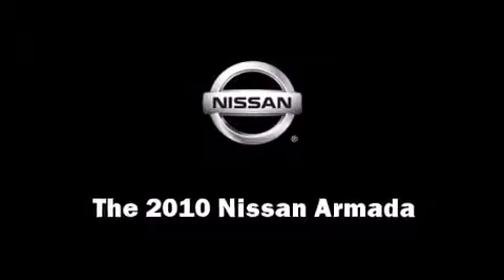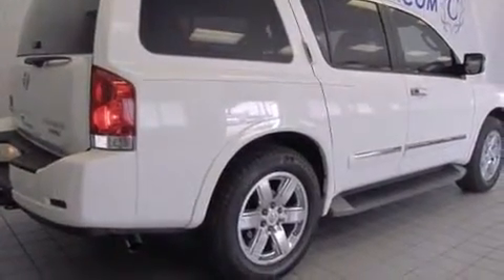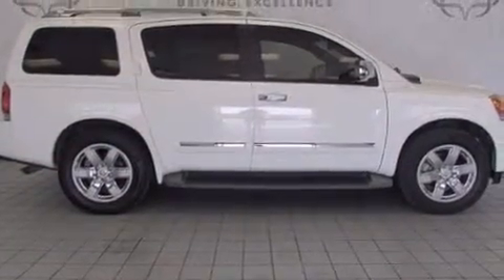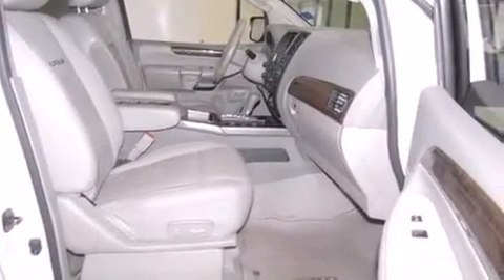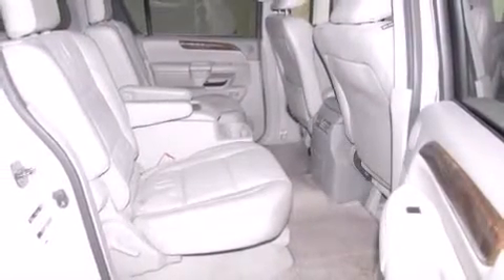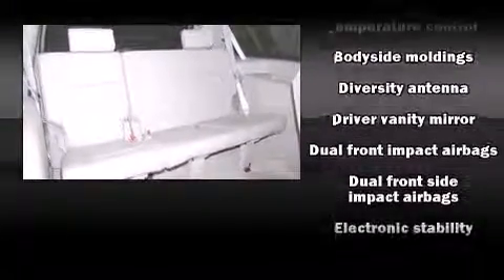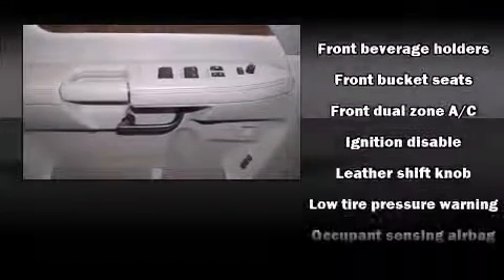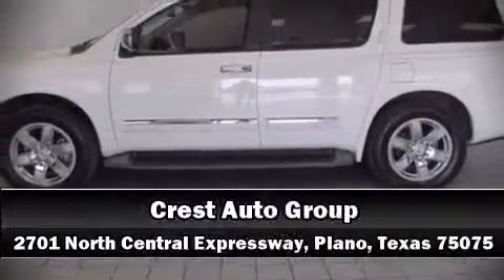2010 Nissan Armada 2WD 4dr Platinum in Plano, TX 75075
Crest Cadillac
2701 N. Central Expressway

Come test drive this 2010 Nissan Armada. Under the hood you'll find an 8 cylinder engine with more than 300 horsepower, providing a smooth and predictable driving experience. Well tuned suspension and stability control deliver a spirited, yet composed, ride and drive Nissan infused the interior with top shelf amenities, such as: power trunk closing assist, front and rear reading lights, a rear window wiper, remote keyless entry, cruise control, an overhead console, and air conditioning. Power adjustable pedals allow the driver to optimize his or her driving position, enhancing visibility, comfort and safety. Back seat passengers will appreciate the rear audio controls, allowing them to make easy adjustments to the stereo system. Third row seats provide an even greater maximum passenger capacity. Premium sound drives 8 speakers, providing you and your passengers a sensational audio experience. Nissan ensures the safety and security of its passengers with equipment such as: head curtain airbags, front SIDE impact airbags, traction control, brake assist, anti-whiplash front head restraints, a security system, and 4 wheel disc brakes with ABS. You'll see better when backing up thanks to rear park assist, which watches out for obstacles behind your vehicle. A Carfax history report provides you peace of mind by detailing information related to past owners and service records. Our team is professional, and we offer a no-pressure environment. They'll work with you to find the right vehicle at a price you can afford. We are here to help you.